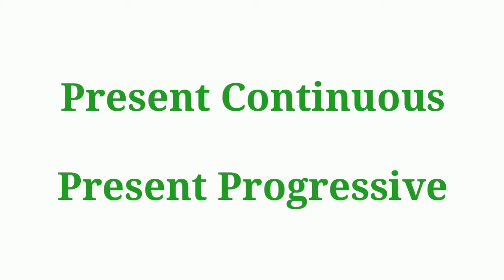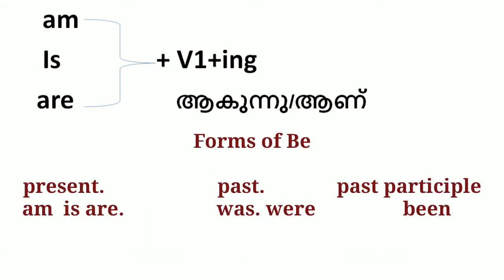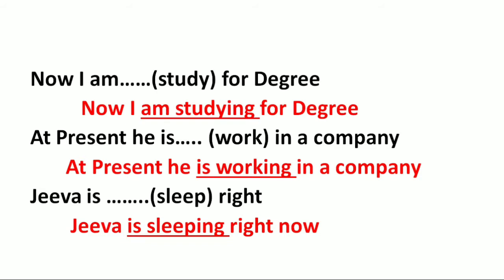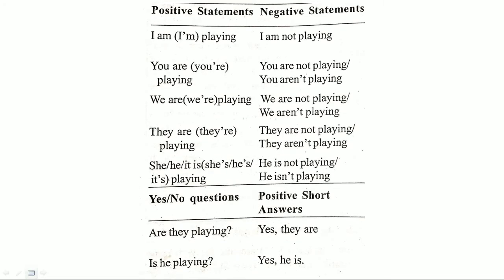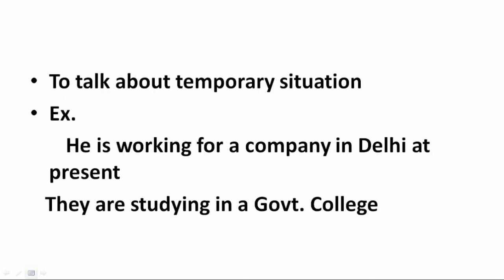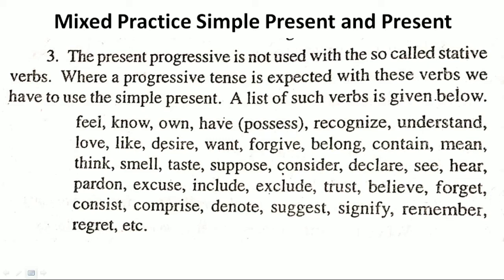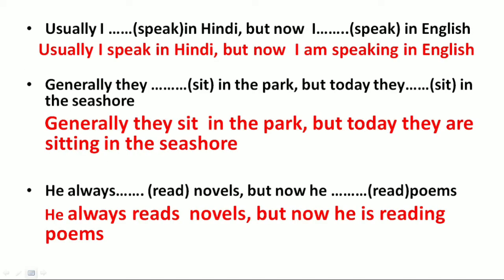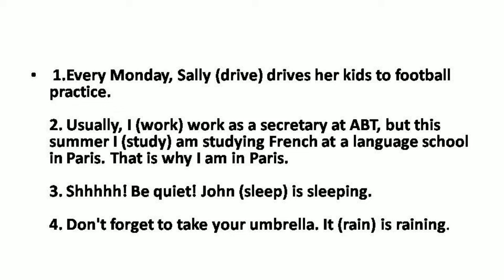A01/TRANSACTIONS/Tense Video 2/ Present Continuous Tense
Tense Video 2/ Present Continuous Tense/ English Grammar and Usage